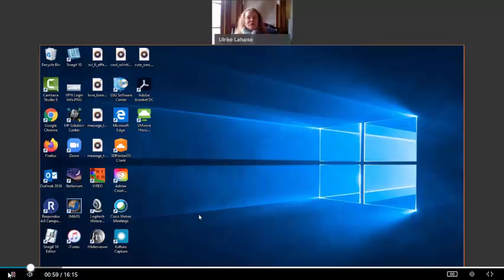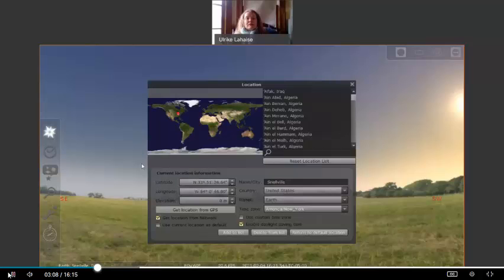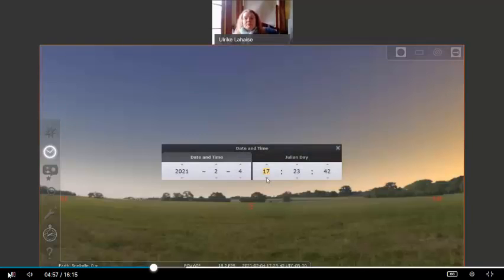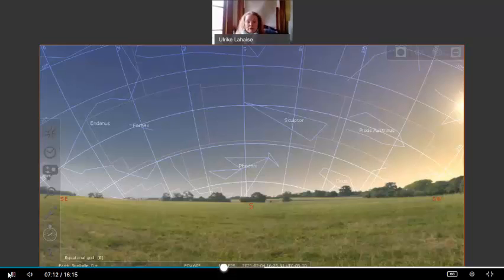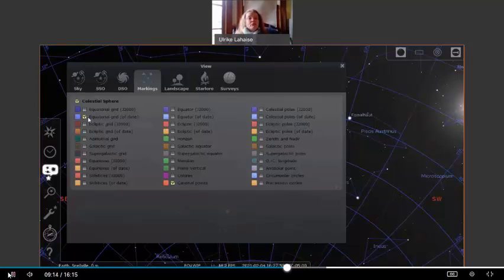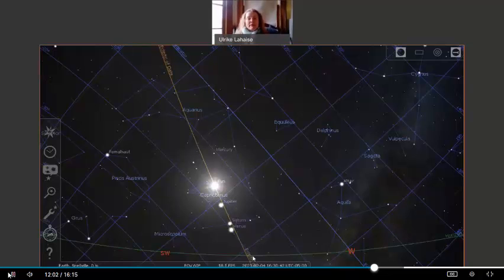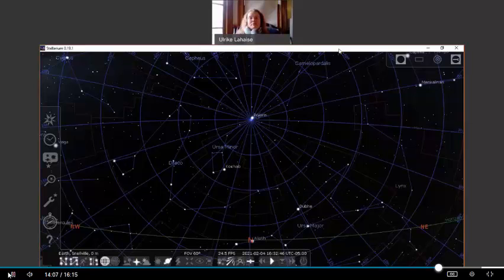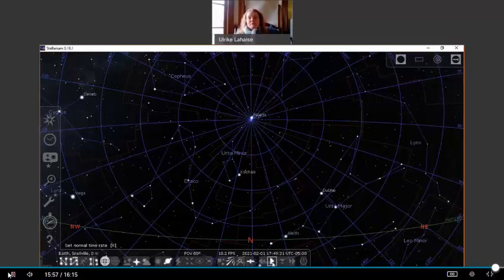Stellarium Basic Starter Settings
How to start up the Stellarium downloadable software and adjust the settings to get ready for the GSU - Perimeter College ASTR 1010L Online Celestial Coordinates Lab.